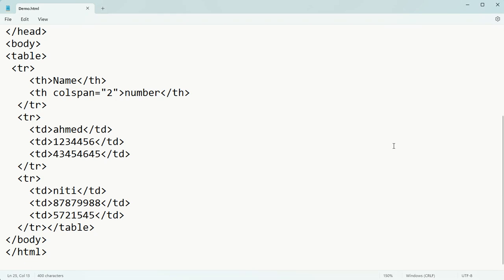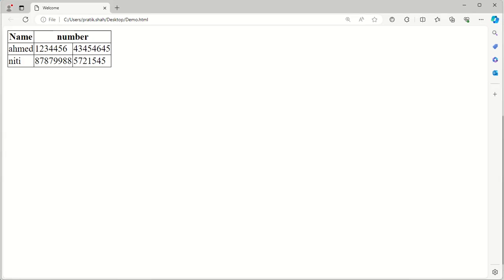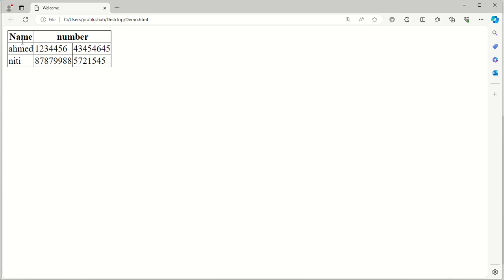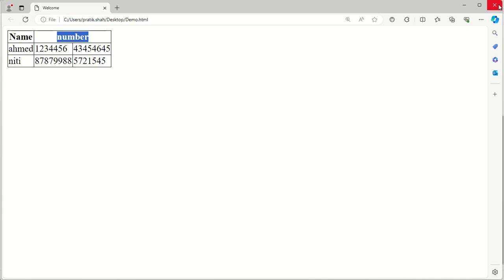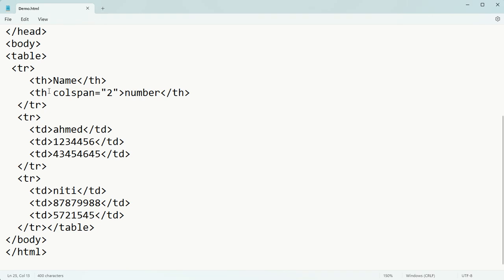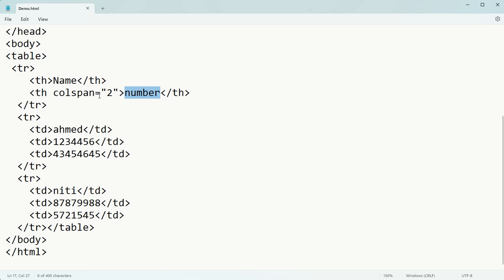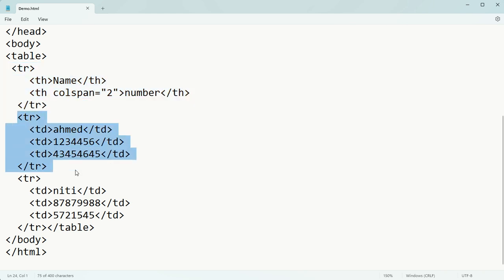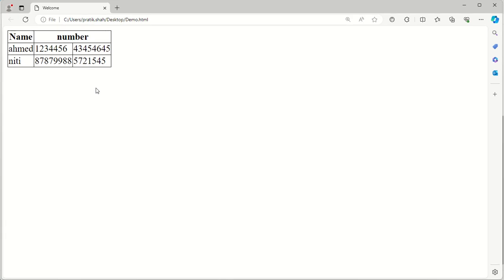HTML part - 19 | HTML COLSPAN WITH EXAMPLE | MUST WATCH